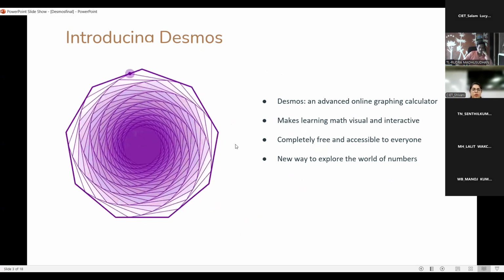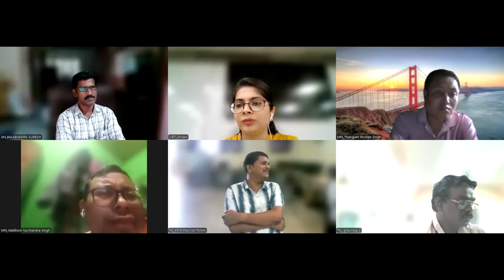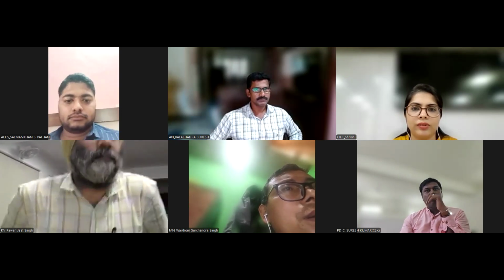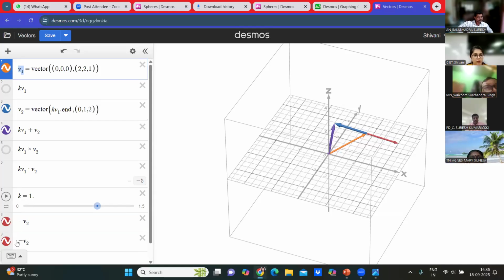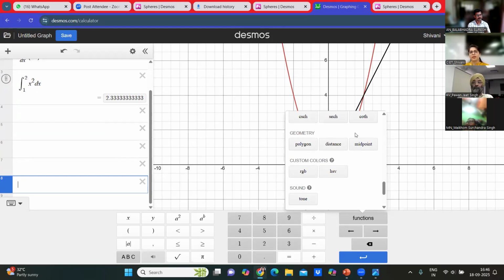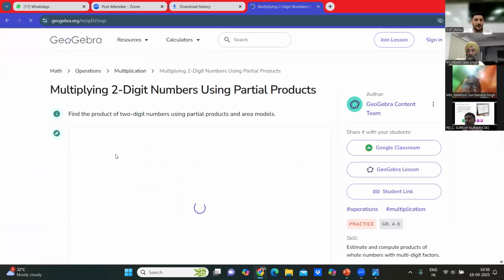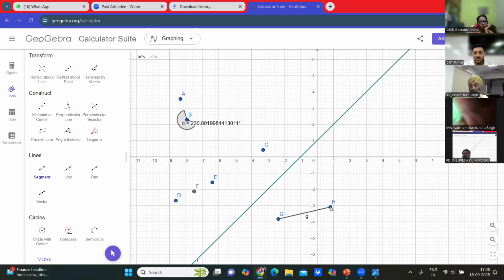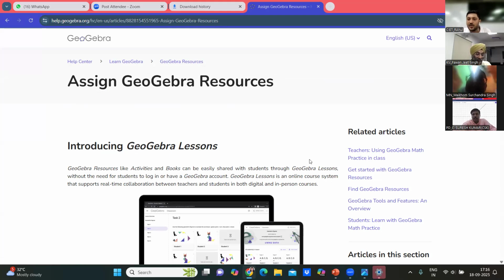NCERT SRG Trainning 2025 For Mathematics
Mathematics